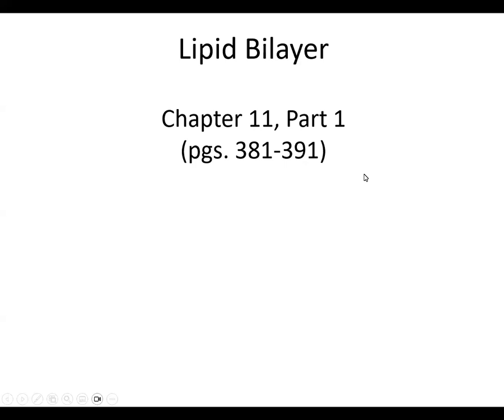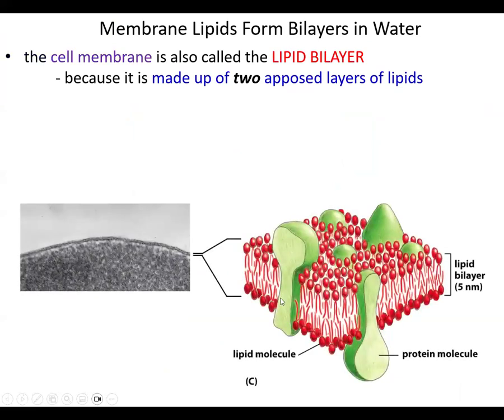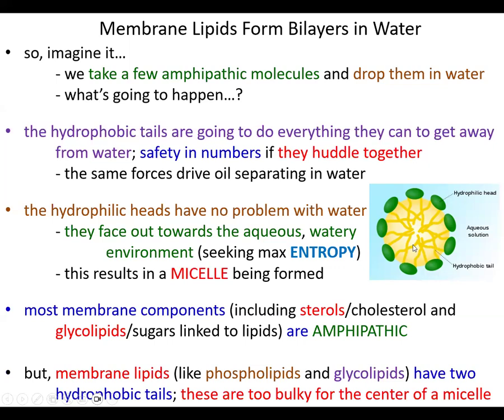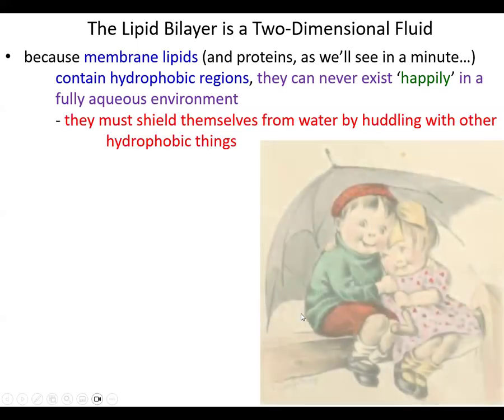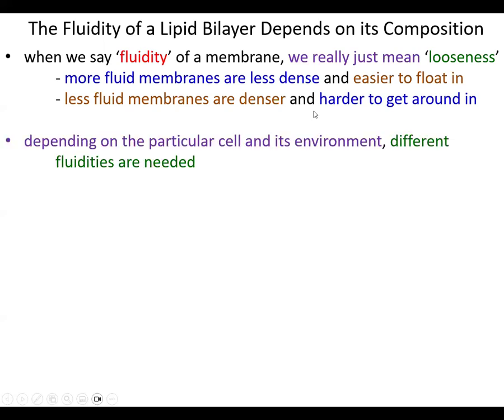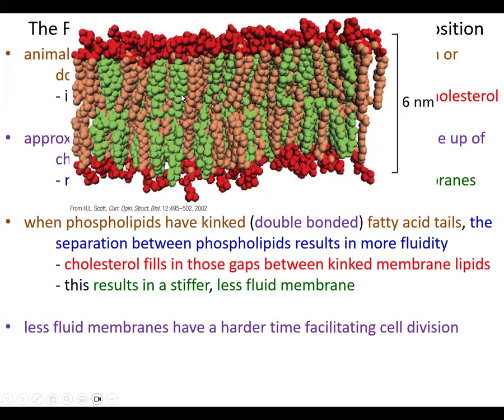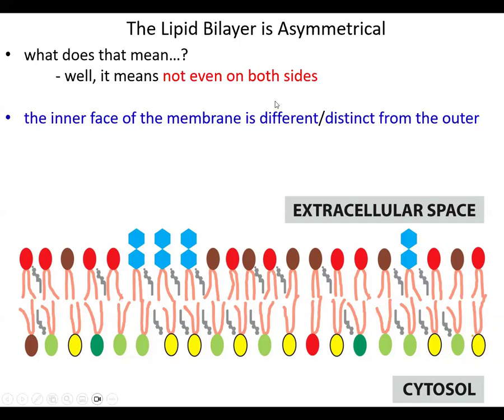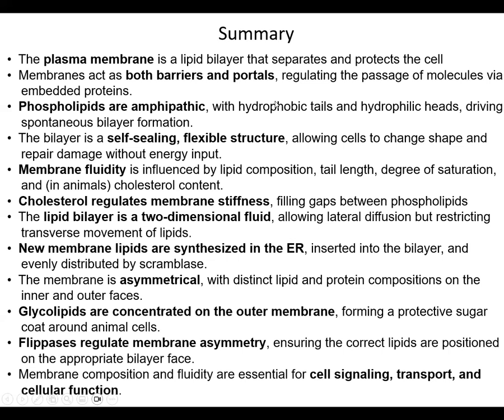Lecture 12 Lipid Bilayer Ch 11 Pt 1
Composition of the lipid bilayer; lateral and transverse diffusion; membrane fluidity.